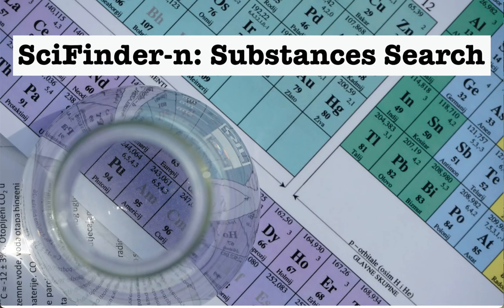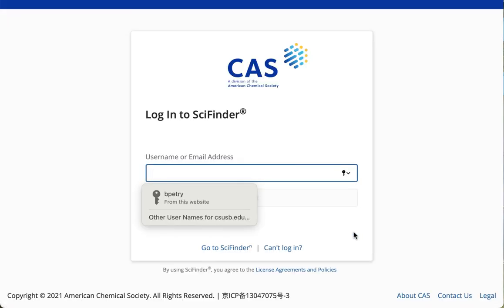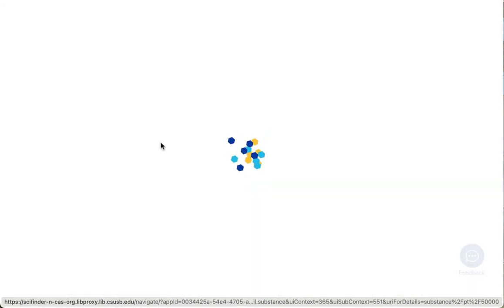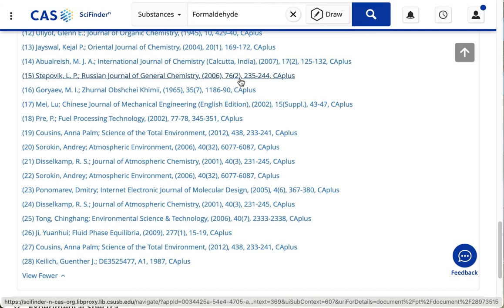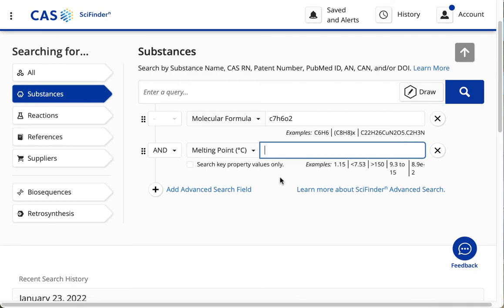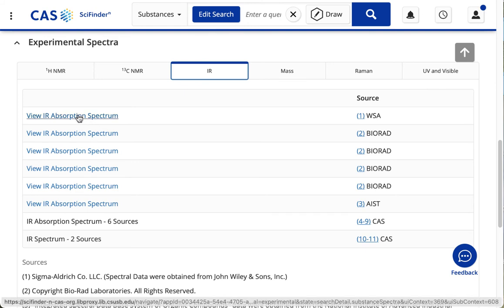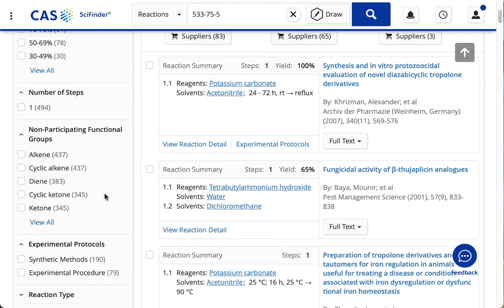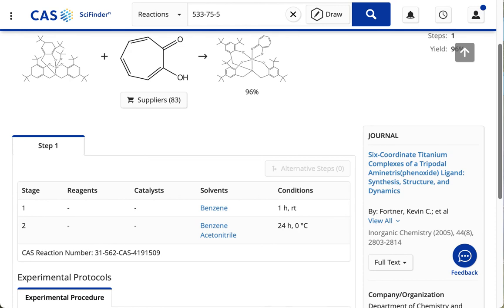SciFinder-n: Substances Search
Part 3 of the CHEM 3500/3600 tutorial. How to search by a substance name or molecular formula in the SciFinder-n database for chemistry.